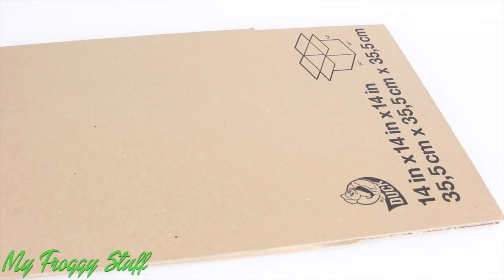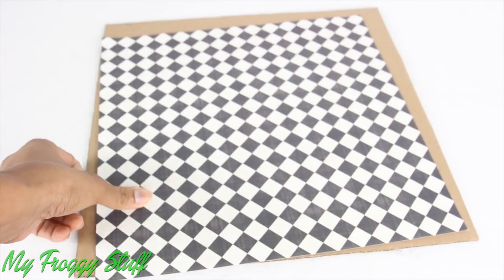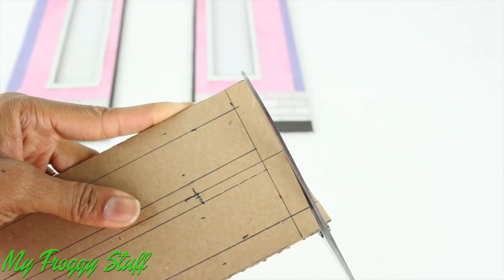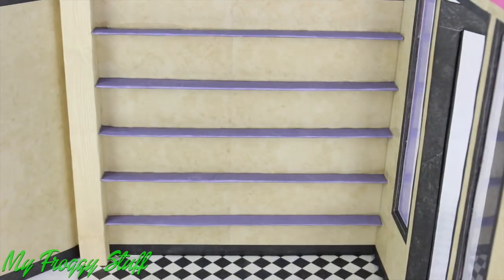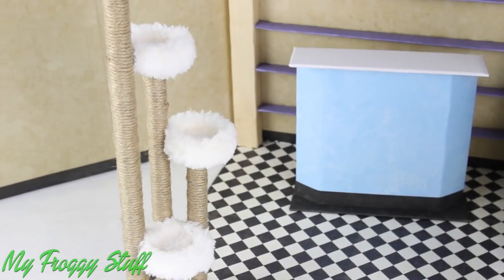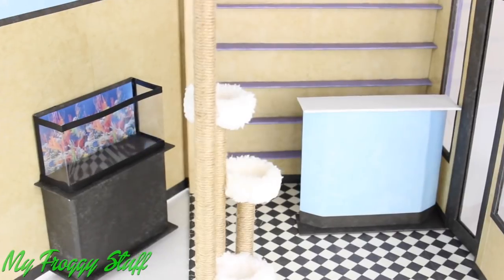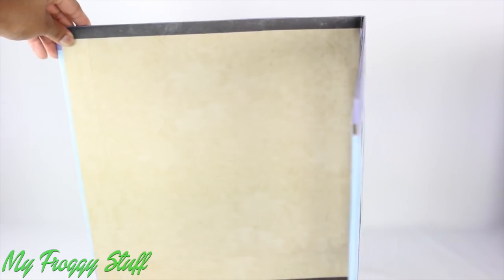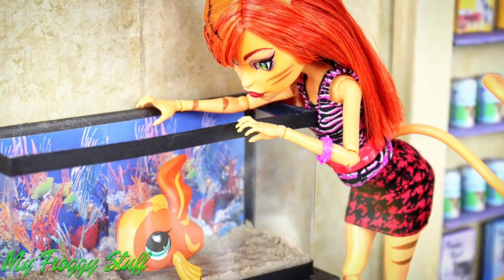DIY - How to Make: Little Froggy's Pet Shop - Handmade - Doll - Crafts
click the link to make this Fabsome craft today!

by request: Give all your Fabsome LPS pets a place of their own!!